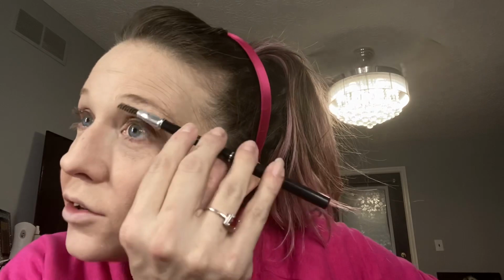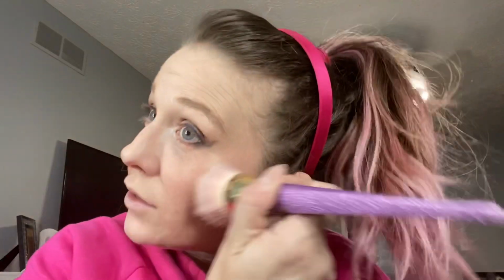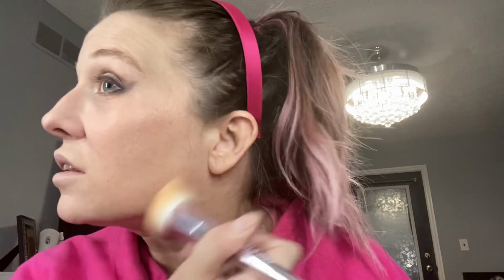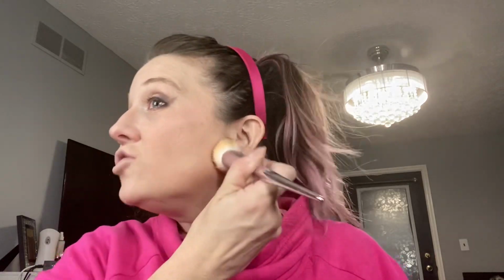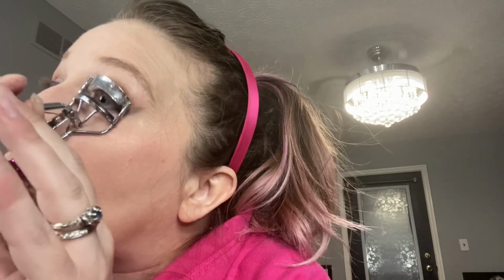Over 40 catfish makeup to look younger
I’m 43 and I did a makeup look that can shave years off your appearance. I’m a nurse practitioner and worked in aesthetics.